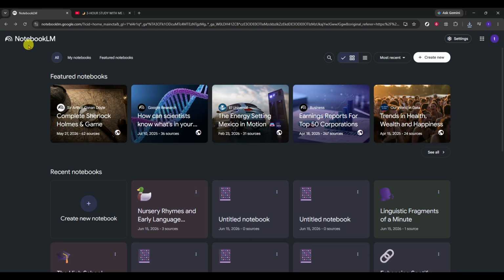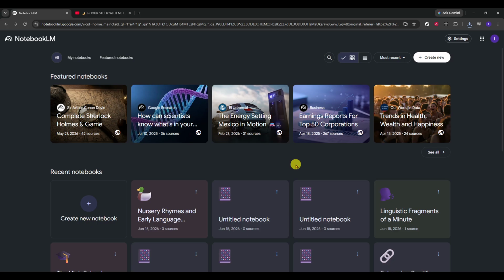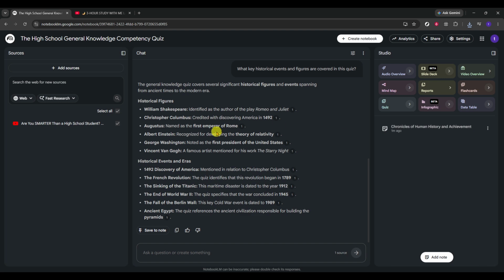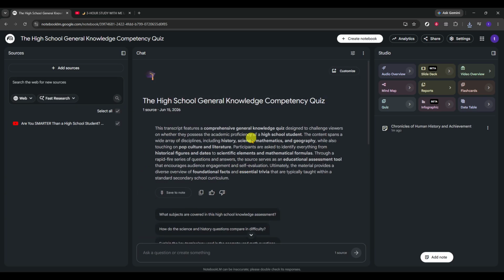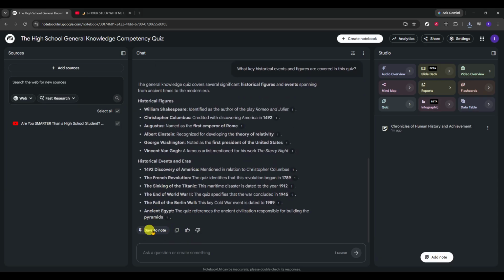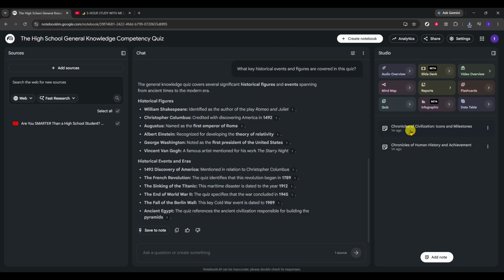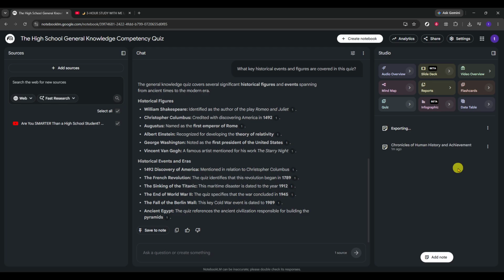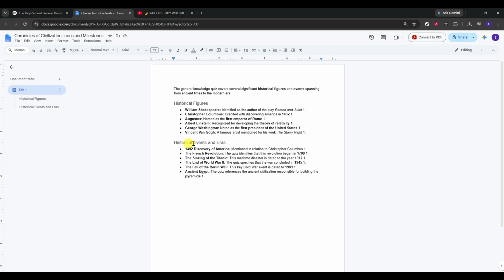How To Export Response From Notebooklm To Google Docs (2026) (Complete Guide)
Want to learn how to export response from Notebooklm to Google Docs? This complete guide shows you how to export Notebooklm response to Google Docs quickly and easily. Follow the simple steps to save your Notebooklm content directly into Google Docs without confusion.